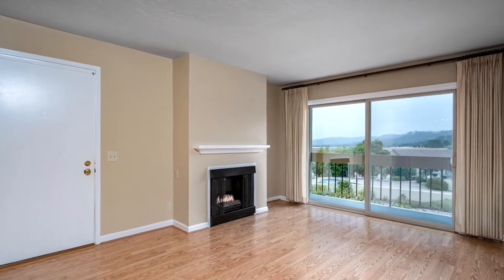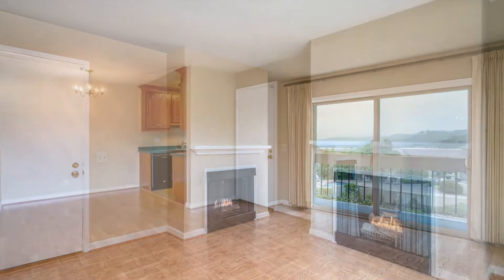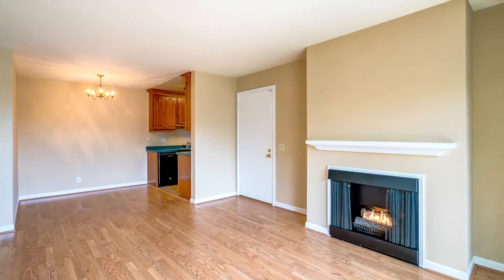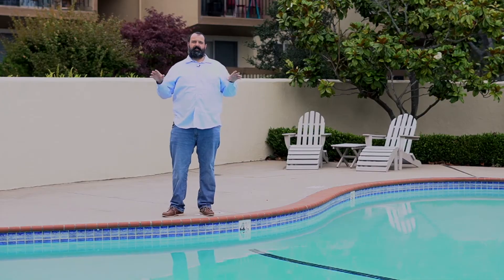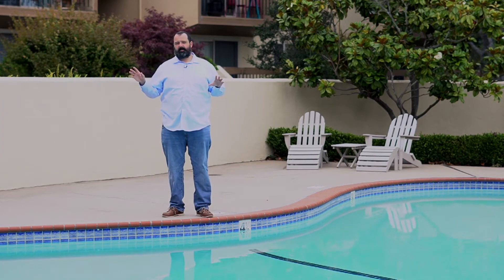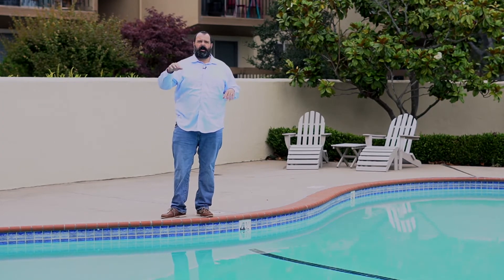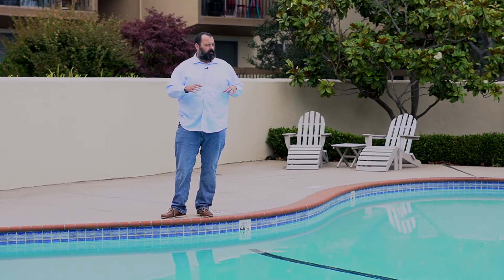2209 Golden Oaks Ln, MONTEREY, CA | Inside Tour With Kevin Cesario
Great sunny corner unit that rarely comes on the market. Enjoy beautiful panoramic mountain views from your private deck & living room with a cozy gas fireplace. The complex is in a prime location just outside of downtown Monterey & minutes away from breathtaking beaches with all the perks that come from being centrally located. Beautiful grounds, mature oaks, immaculate landscaping, with access to a picture perfect heated pool, BBQ area. The unit comes with updated custom craftsman kitchen cabinets, double pane windows for extra privacy, tons of natural light, a spacious bedroom and even a flex room with endless possibilities. Do you love to golf? World renowned Pebble Beach is just a few miles down the road! If youve been fantasizing about spending your mornings walking down Pacific Street to Fishermans Wharf, to whale watch or stroll along the beach, this is the place for you. Enjoy living in a bright unit in one of the most serene complexes in the heart of Monterey.